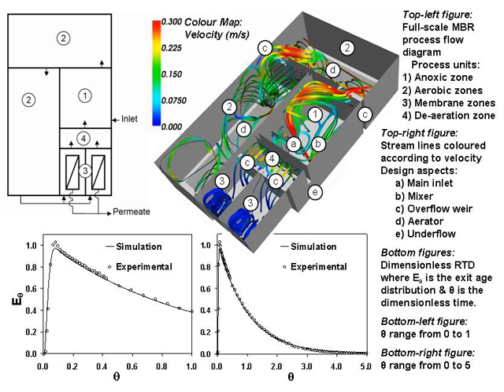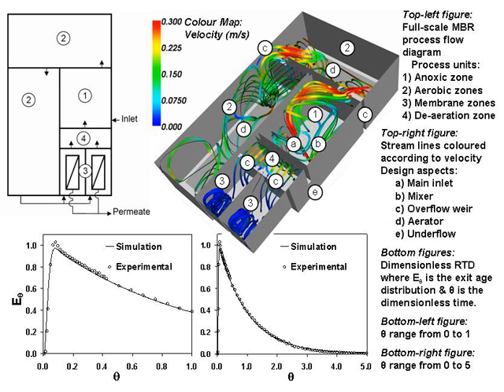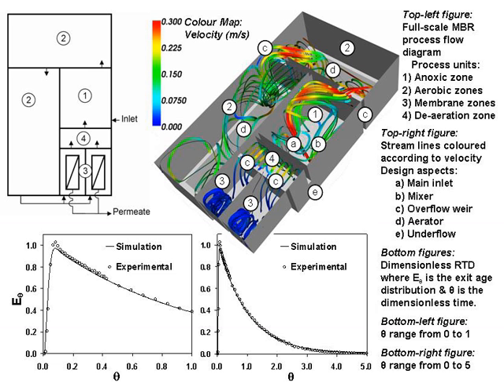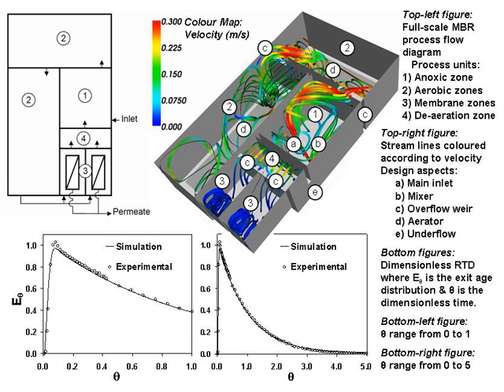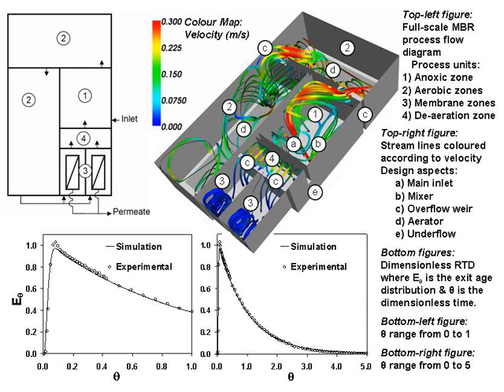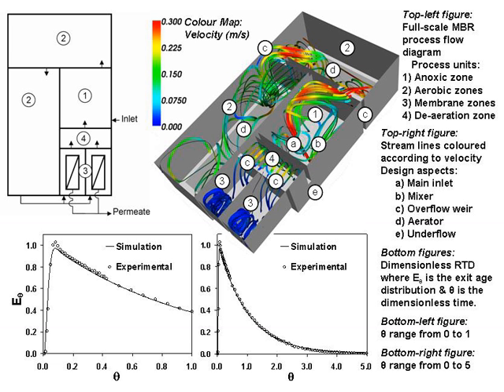Membrane bioreactor | Wikipedia audio article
00:00:22 1 Overview
00:02:32 2 History and basic operating parameters
00:08:24 3 Configurations
00:08:33 3.1 Internal/submerged
00:09:43 3.2 External/sidestream
00:10:26 4 Major considerations
00:10:36 4.1 Fouling and fouling control
00:16:17 4.2 Biological performances/kinetics
00:16:28 4.2.1 COD removal and sludge yield
00:18:44 4.2.2 Nutrient removal
00:19:41 4.2.3 Anaerobic MBRs
00:21:18 4.3 Mixing and hydrodynamics
00:25:44 5 See also

- Socrates

SUMMARY
Membrane bioreactor (MBR) is the combination of a membrane process like microfiltration or ultrafiltration with a biological wastewater treatment process, the activated sludge process. It is now widely used for municipal and industrial wastewater treatment.